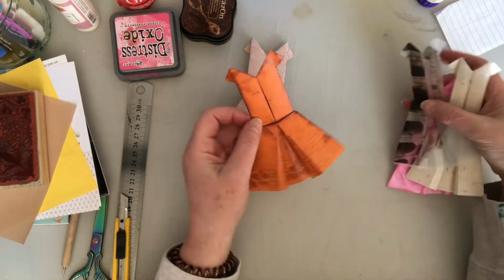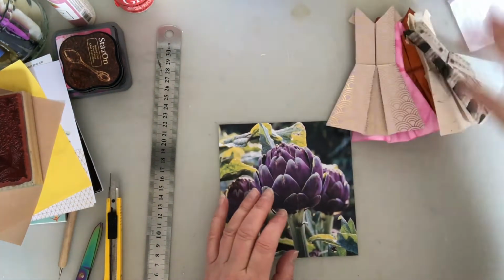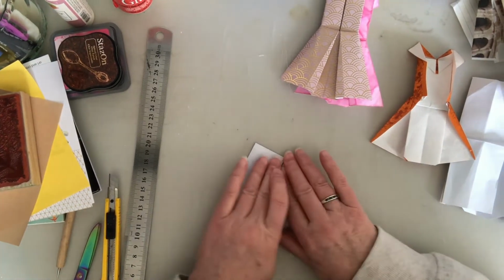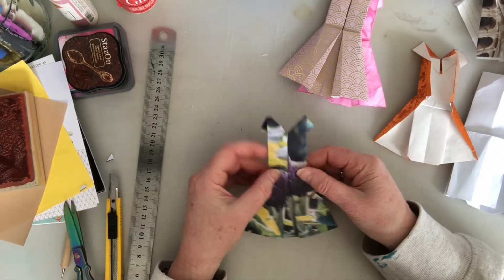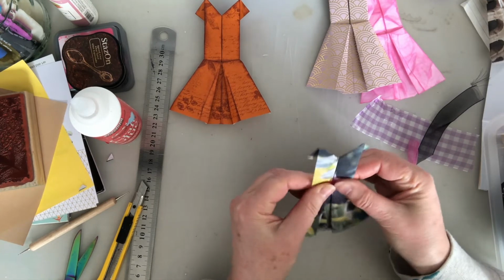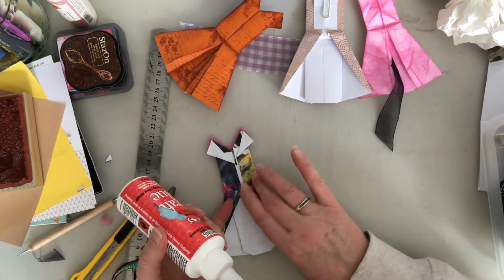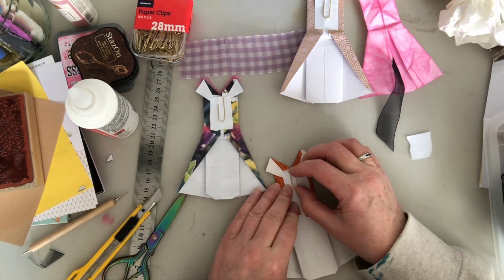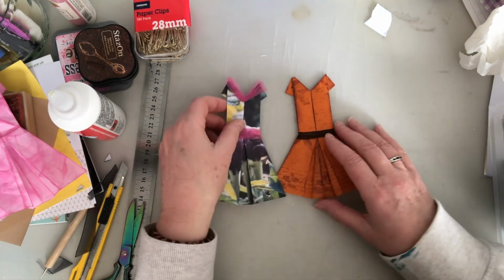Little dress paper clip ephemera - (Italy Part 4) - Day #66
Day #66
Inspired by Mum's favorite hobby. (Based on a dress mum made me when I was 5)

the100dayproject suggested by @roxycreations by Rachel and inspired by @roxycreations by Sarah